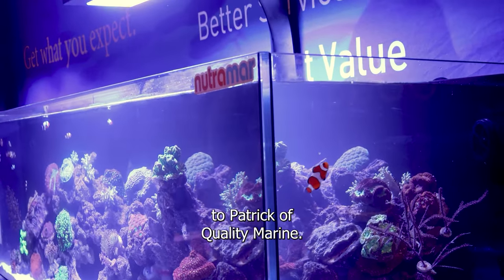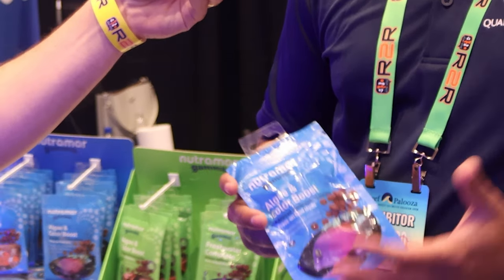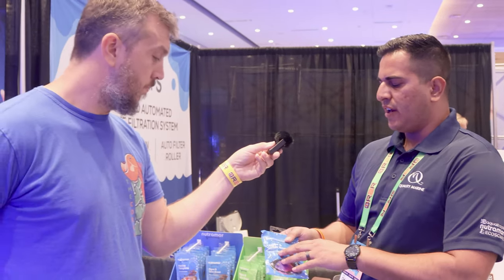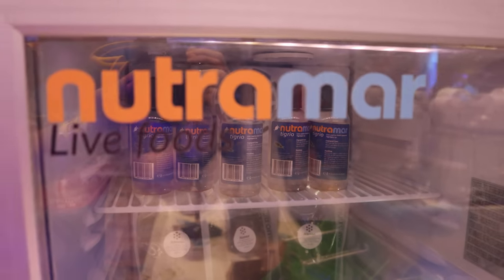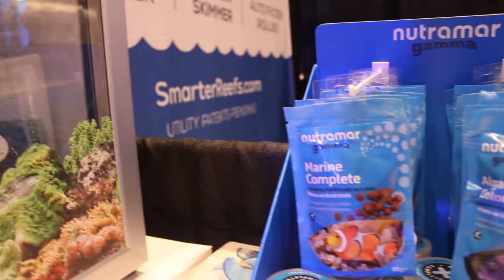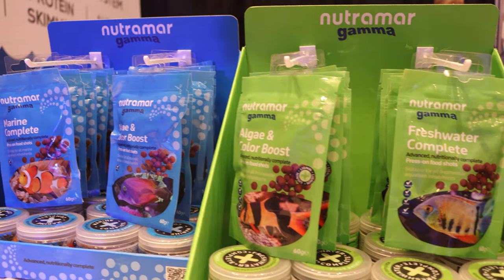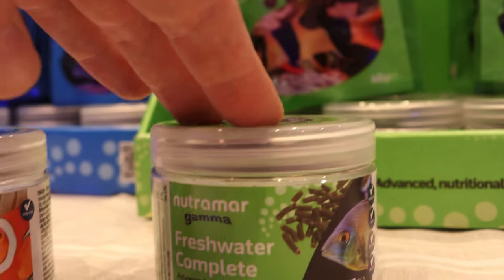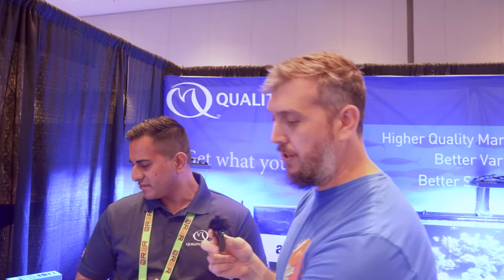How Nutramar Fish Food Will Make Your Fish Unbelievably Happy!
Nutramar Marine complete is a great fish food for your reef aquarium. I met up with Patrick at the quality marine booth at Reefapalooza to talk about fish food! Nutramar is an exciting fish food for your marine fish and they are sure to enjoy it. Nutramar Marine complete and the algae color boost can stick to your aquarium glass or feed by placing on the rock!

Remember to Get Your FREE Reef Tank Start Up Checklist here!